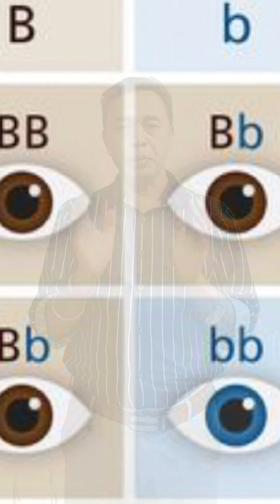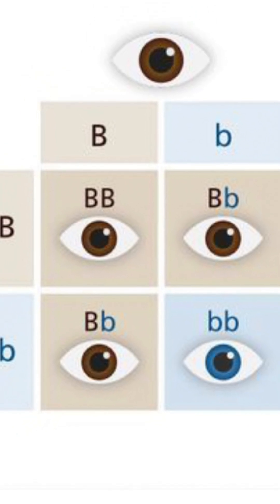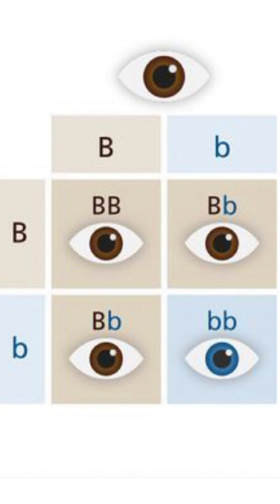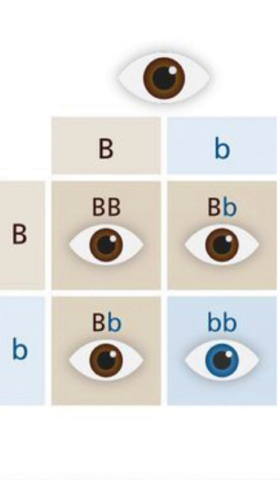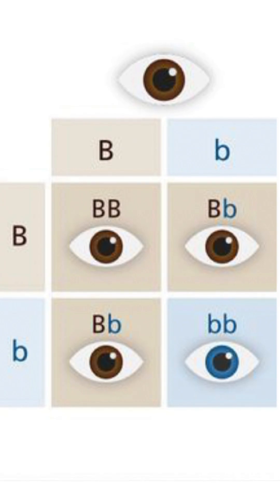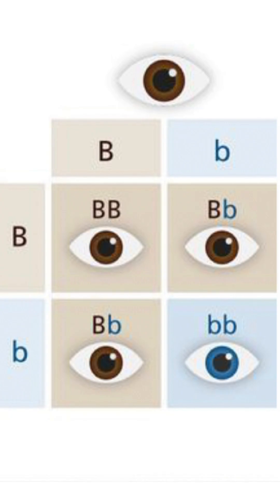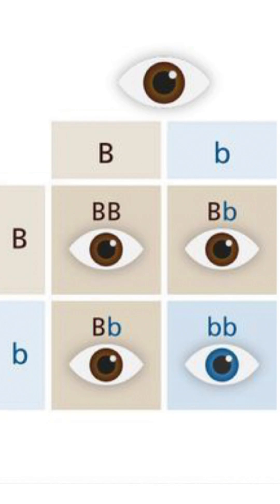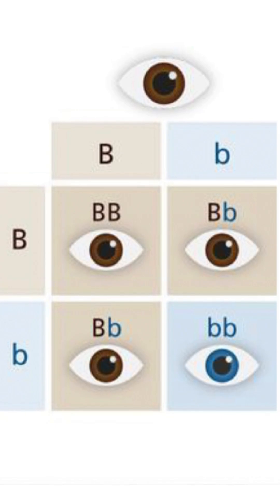Dominant gene and Recessive gene / What are Dominant and Recessive genes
Dominant gene and Recessive gene, Homozygous and Heterozygous condition, Brown eye colour and Blue eye colour, Tongue rolling ability and inability. NEET.